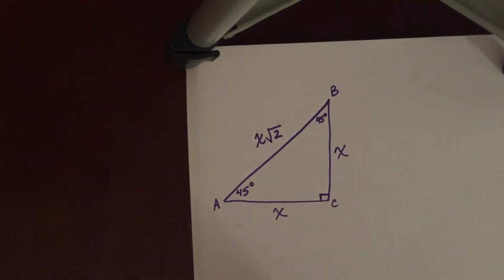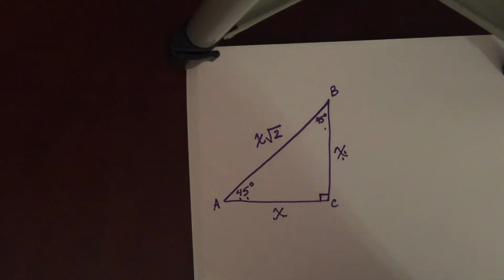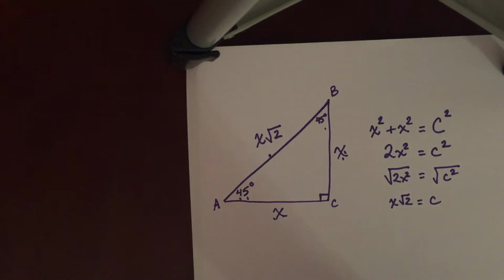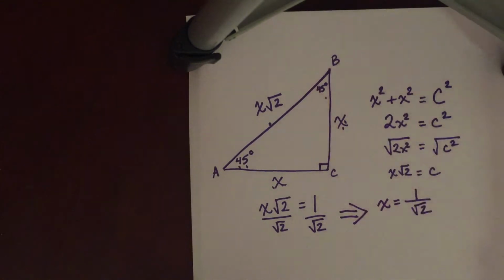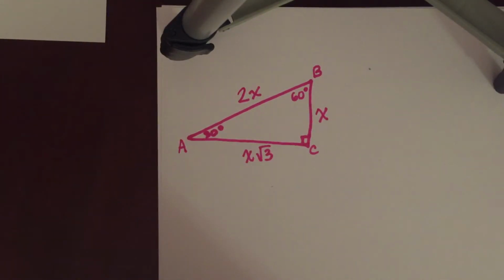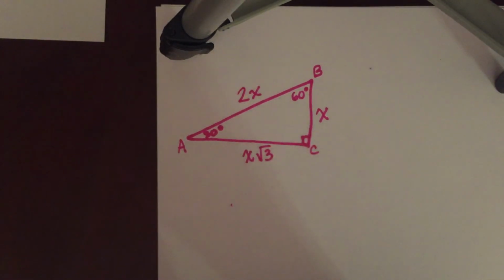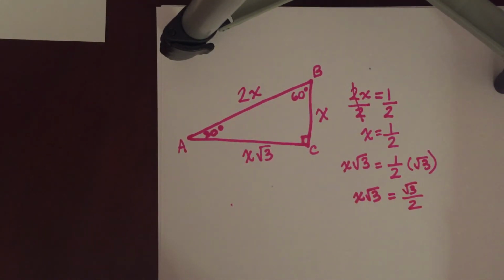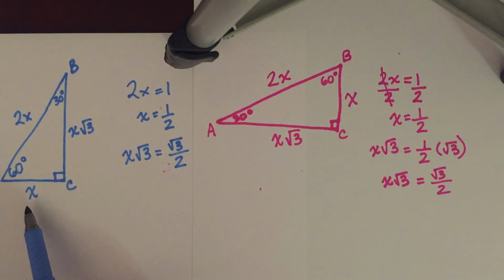Unit Circle Part 1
This is part 1 of a lesson on the Unit Circle. The unit circle is a useful tool for finding the trig ratios for special angles. The first step to understanding the construction of the unit circle is understanding the side length ratios of special right triangles: 45-45-90 and 30-60-90.